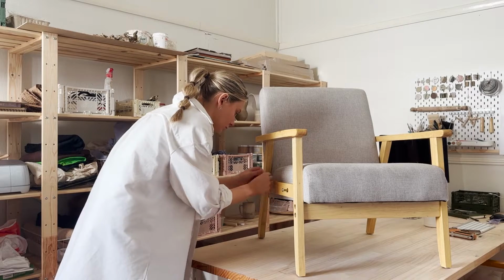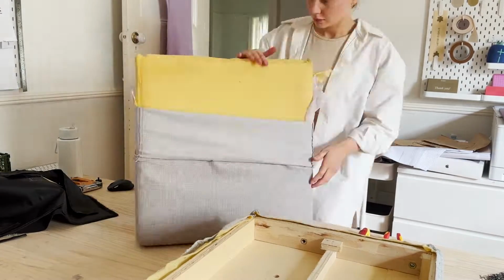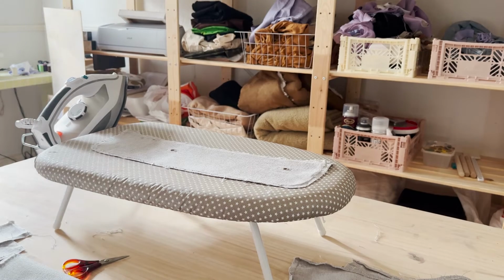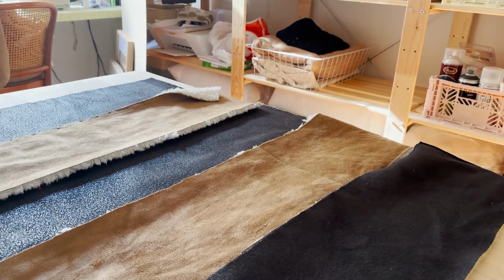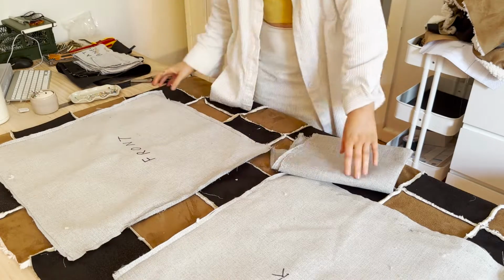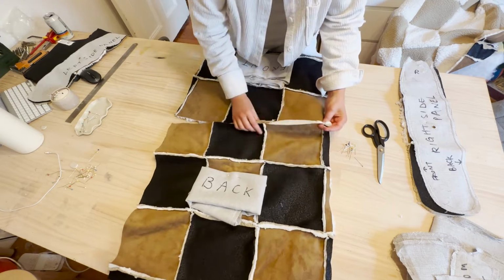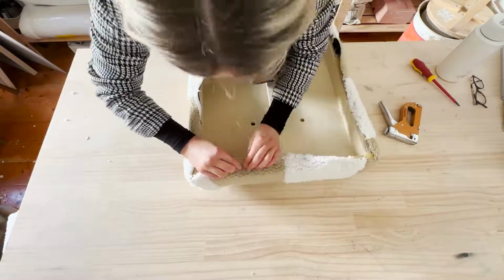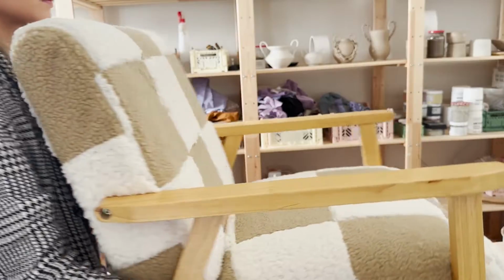Flipping a Kmart Chair | DIY Reupholstery Tutorial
Come along with me as I show you how to do an at-home DIY reupholstery on a basic Kmart Chair and turn it into a super trendy statement piece for your home. Happy crafting!

✹ TIMESTAMPS ✹

00:00 – Intro
00:38 – Step One | Dismantling the chair
01:32 – Step Two | Creating the cover template
02:32 – Step Three | Making the checkered patchwork
04:30 – Step Four | Creating the new cover
05:55 – Step Five | Re-assembling the chair